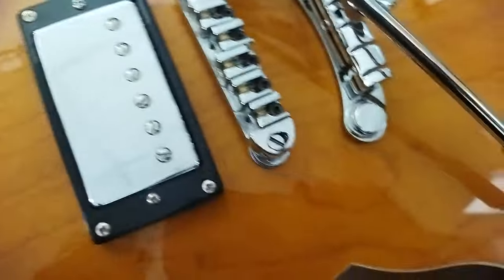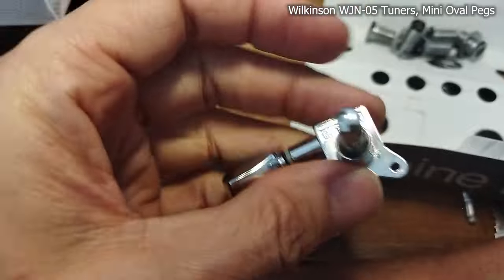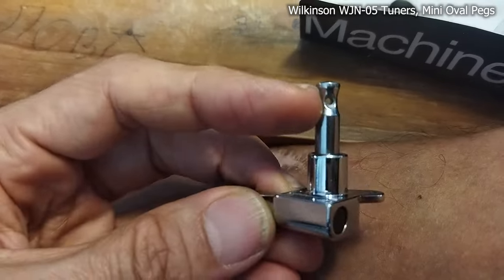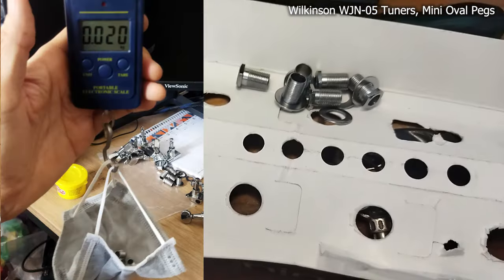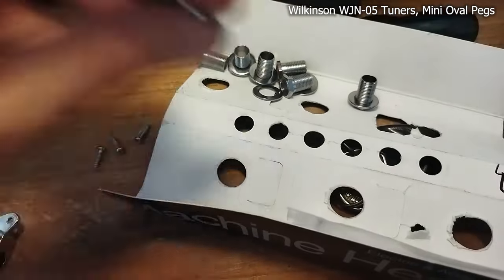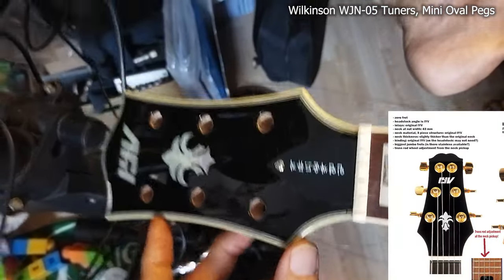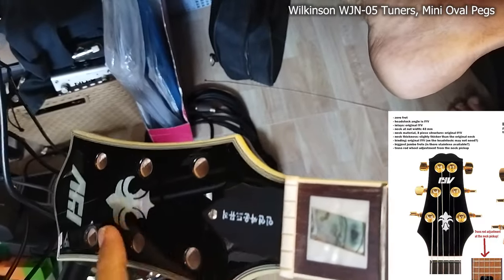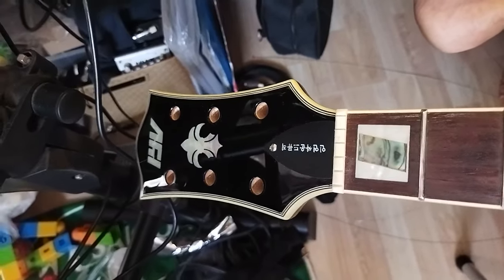Why Worth to Choose Small Tuner Machines? - Wilkinson WJN-05 on IYV IJZ-300